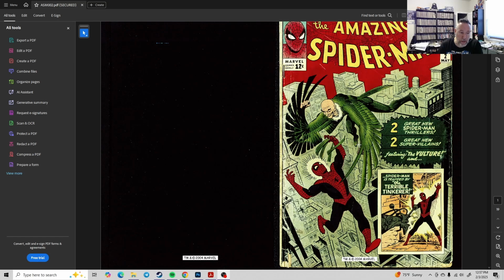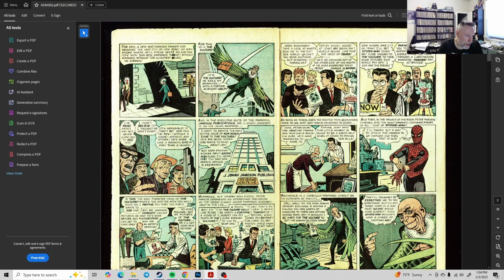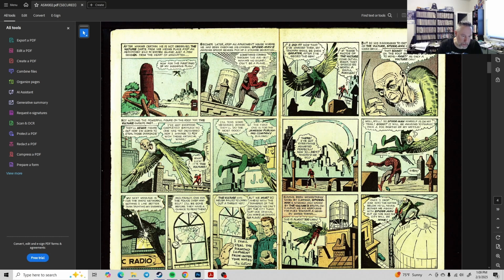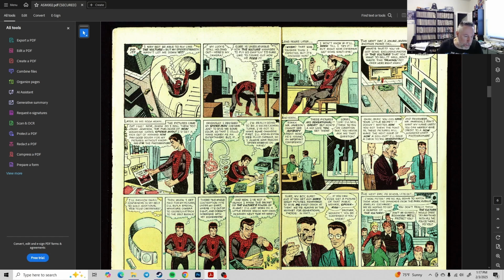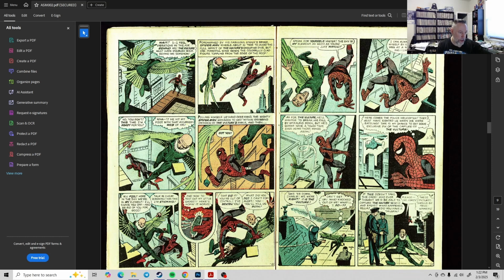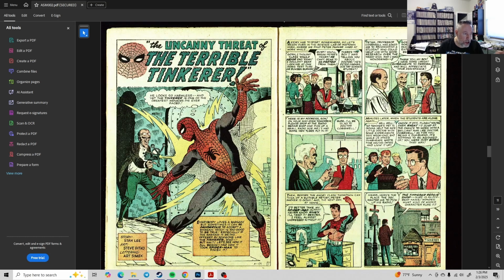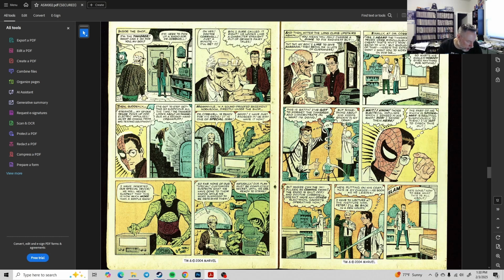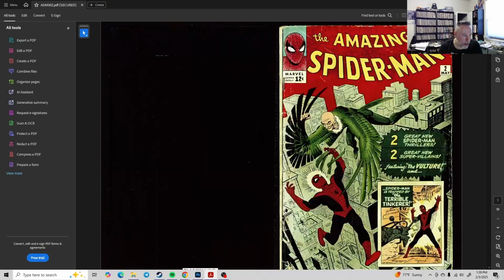Spider-Man Art Retrospective-Episode #3 Review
In this video series I take a deep-dive into the art of the original Amazing Spider-Man comic book issues.  This video highlights issue #2, featuring the first appearance of The Vulture!